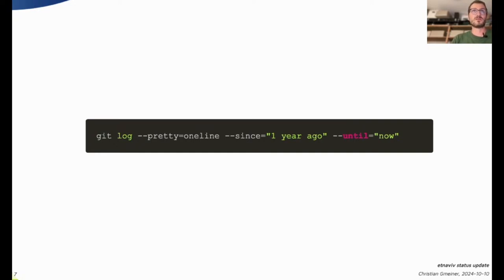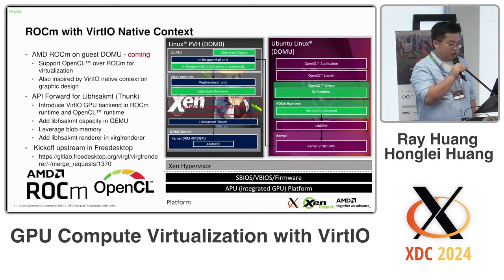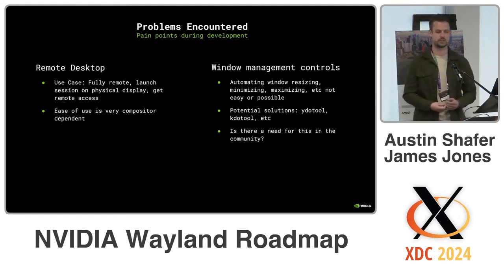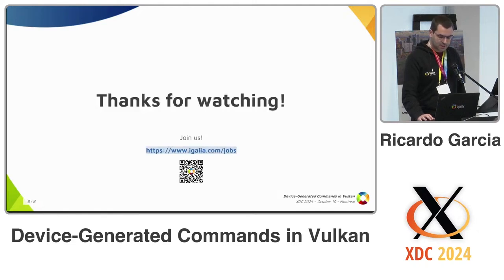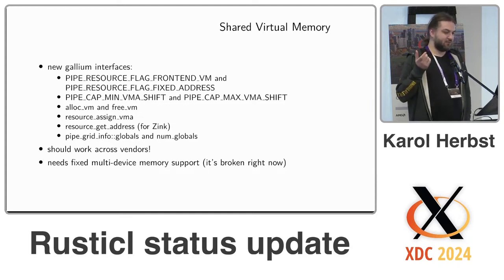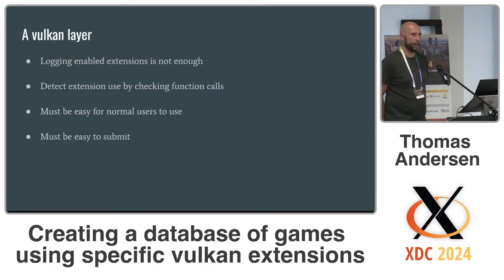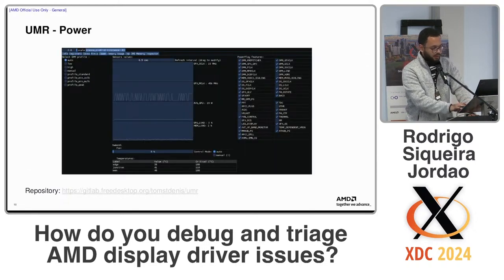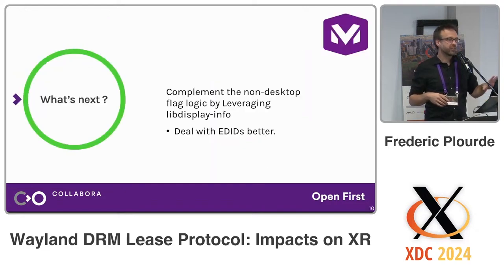XDC 2024 | Lightning talks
1) etnaviv status update - Christian Gmeiner (0:01)
2) GPU Compute Virtualization with VirtIO - Ray Huang (4:27)
3) NVIDIA Wayland Roadmap - Austin Shafer (12:34)
4) Device-Generated Commands in Vulkan - Ricardo Garcia (18:23)
5) Input observers beyond focus - Philipp Kaeser (25:26)
6) Rusticl status update - Karol Herbst (29:41)
7) Vulkan for Wayland Compositors: the new best choice? - Austin Shafer (33:53)
8) Creating a database of games using specific vulkan extensions - Thomas Andersen (39:56)
9) How do you debug and triage AMD display driver issues? - Rodrigo Siqueira Jordao (44:41)
10) Wayland DRM Lease Protocol: Impacts on XR - Frederic Plourde (51:59)